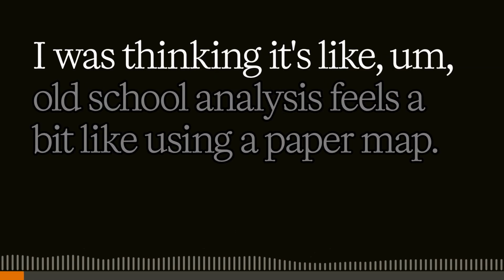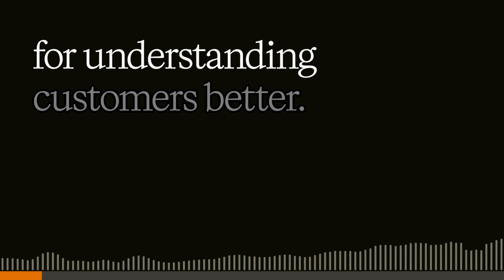Gradient boosting, the future of predictive analytics.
Mastering Market Research with Gradient Boosting: The Future of Sales Predictions

In this video, we dive deep into gradient boosting, a revolutionary machine learning method transforming market research and sales predictions. Learn how gradient boosting offers a dynamic, adaptive approach to analyzing massive, complex data sets, providing precise market insights. Discover how major companies like Netflix, Starbucks, and Walmart leverage this technology to boost engagement, forecast demand, and stay ahead of consumer trends. We also explore the core advantages of gradient boosting, its practical applications, and the significant opportunities it presents for early adopters in the market research industry.

00:00 Introduction to Advanced Market Analysis
00:16 Understanding Gradient Boosting
01:07 Traditional Methods vs. Gradient Boosting
01:58 Real-World Applications of Gradient Boosting
03:29 The Mechanics of Gradient Boosting
06:02 Advantages of Gradient Boosting
09:22 Challenges and Adoption Barriers
10:10 Conclusion and Key Takeaways